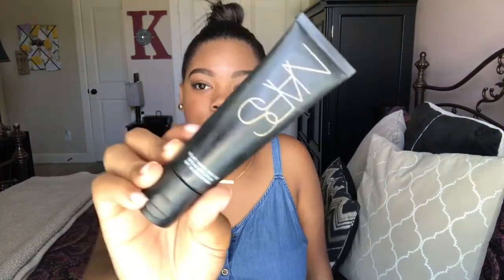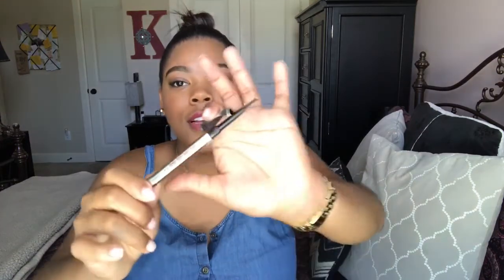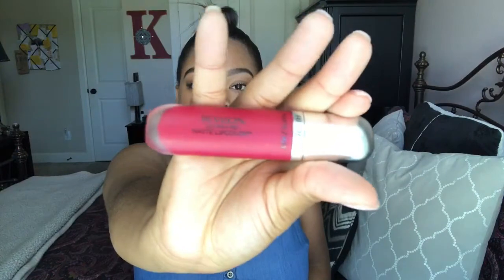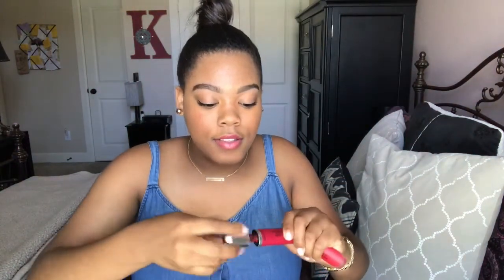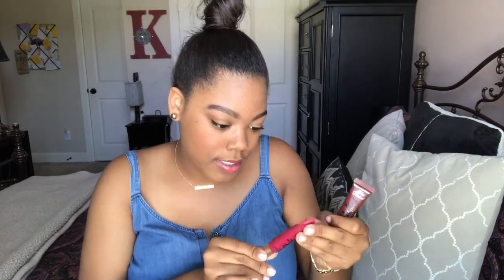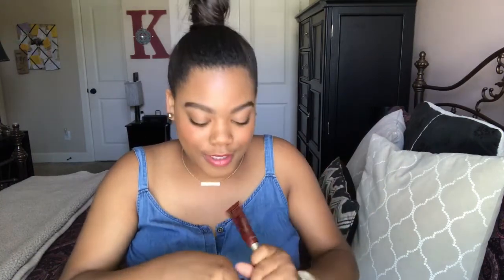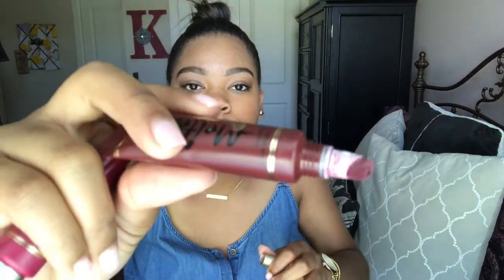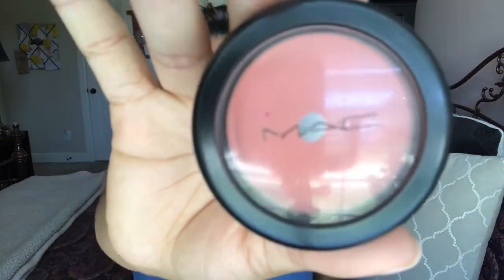WHAT I'M LOVING RIGHT NOW// CURRENT FAVS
please leave your video request down below in the comments!!

FAQ
- How Old Are You?
18
- What Grade Are You In?
I'm a Senior In High School
- Where Are You From?
TEXAS!

WHAT’S IN MY BACKPACK? MICHAEL KORS BACKPACK + REVIEW: What's In My Backpack? Ft. Michael Kors Backpack + Review